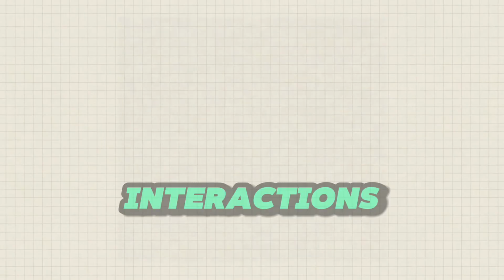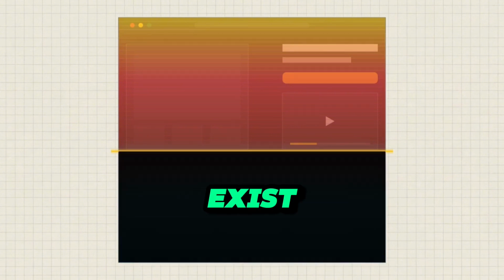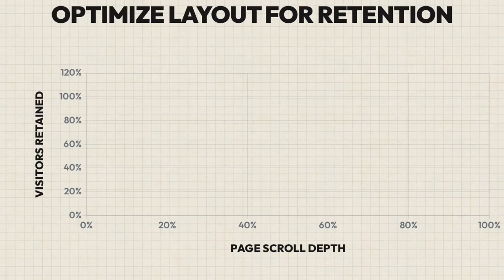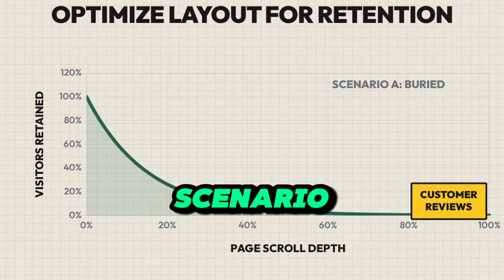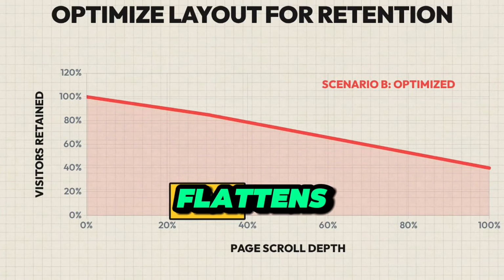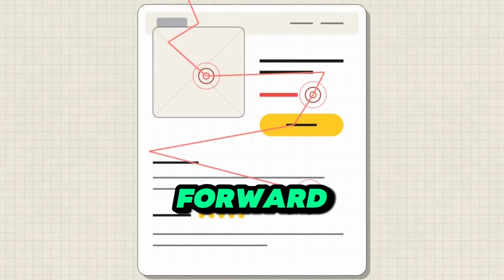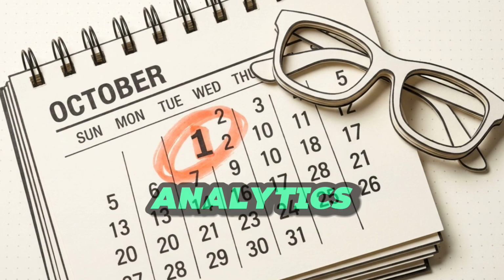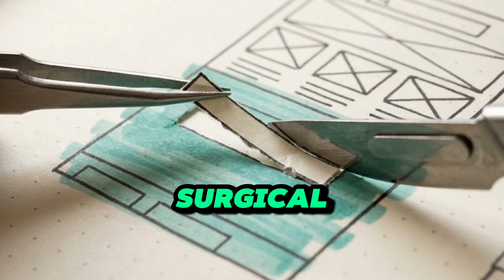Product Page Reading Patterns Can Reveal Why Customers Hesitate